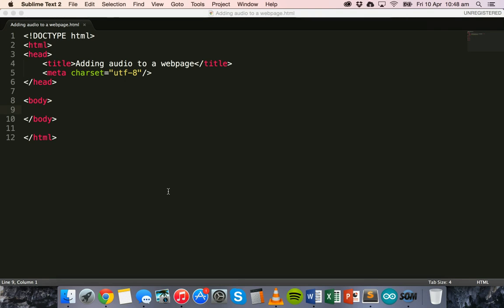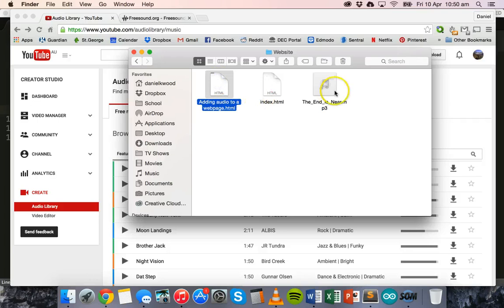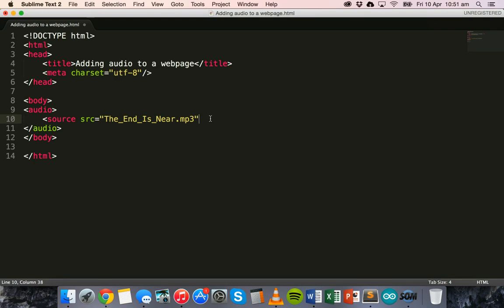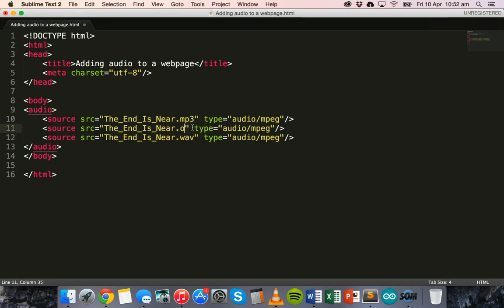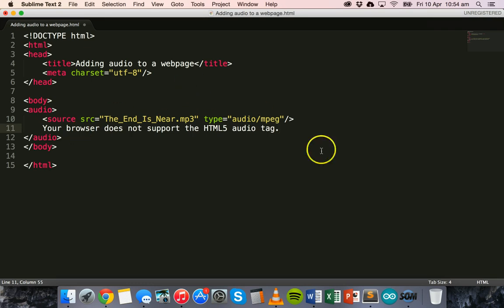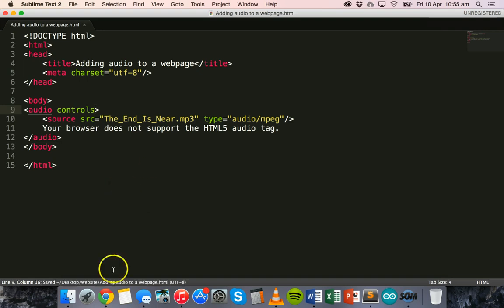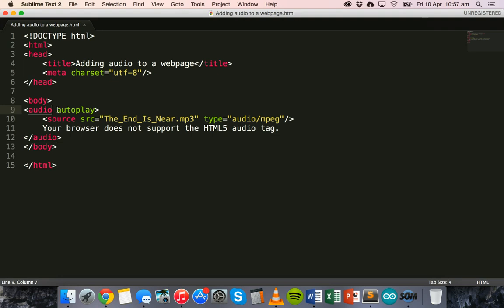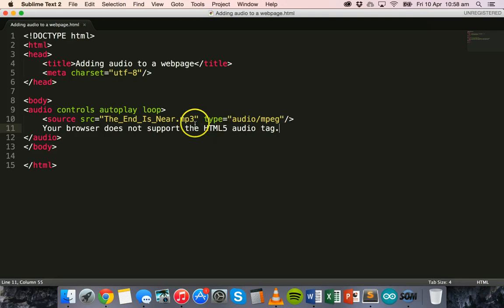HTML5 & CSS3 Tutorial 7 - Adding audio to a webpage